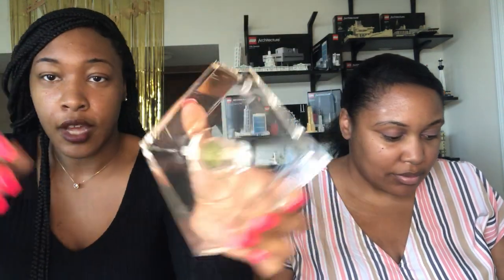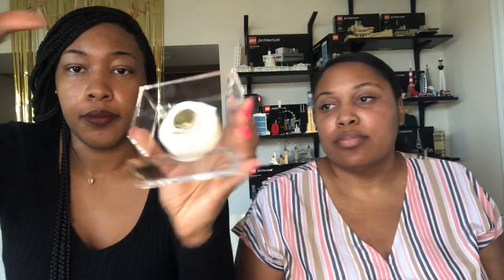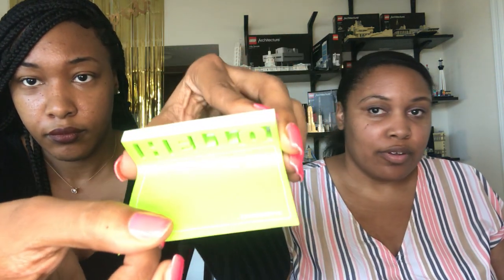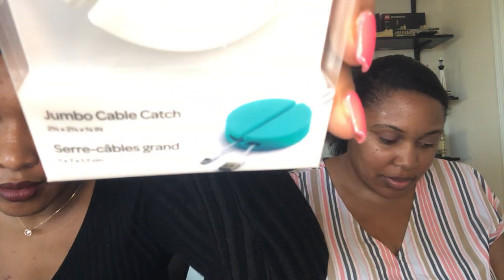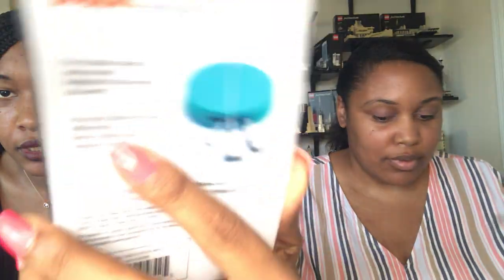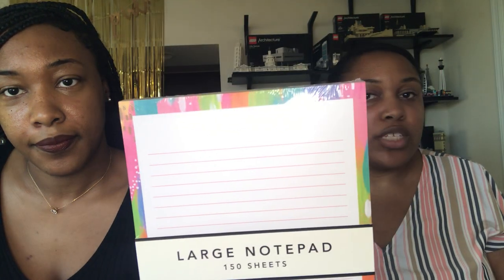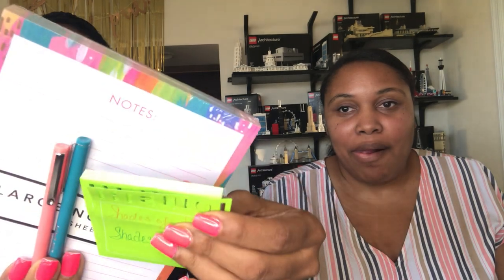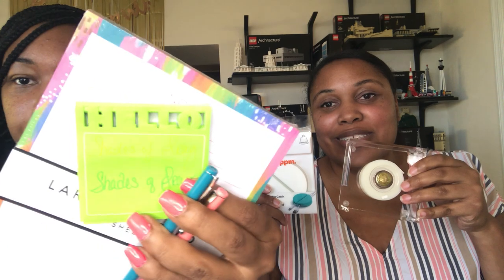Shades of Gray - The Delightful Desk August 2020 Unboxing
Ready to hear what we have to say about The Delightful Desk August 2020 Box.  Watch and find out.

Term/Price
Annual Membership: $44.50/month = $533.50 - once a year
Bi-Annual Membership: $48.50/month = $291.00 - twice a year
Quarterly Membership: $48.50/month = $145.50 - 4 times a year
Monthly Membership: $48.50/month

Items/Price
Brush Strokes Large Notepad - $12
Acrylic Tape Bloc w/ tape - $17
Jumbo Cable Catch - $10
Hello Diecut Sticky Notes - $4
2 Le Pens - $4
Total: $47 plus shipping and handling